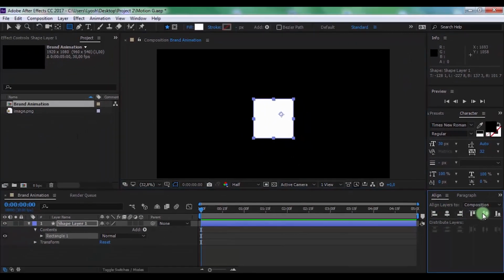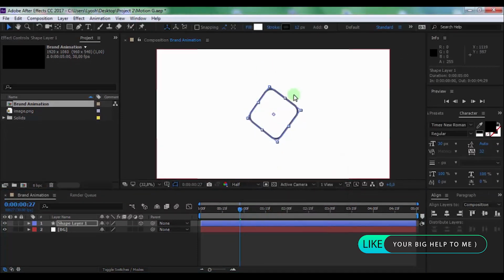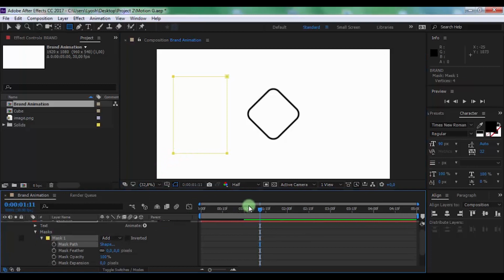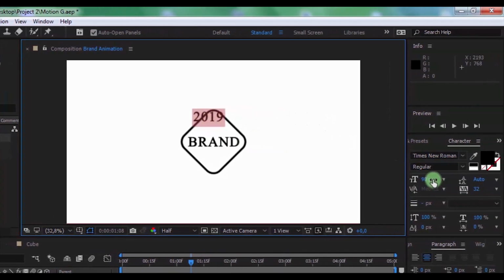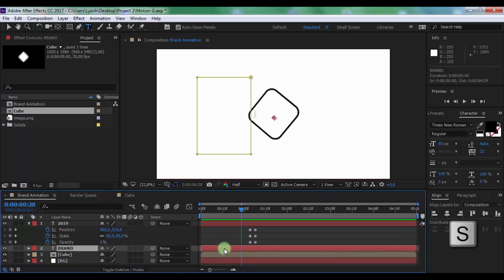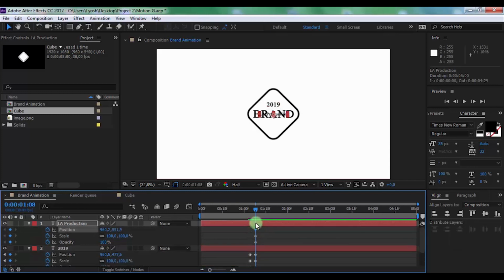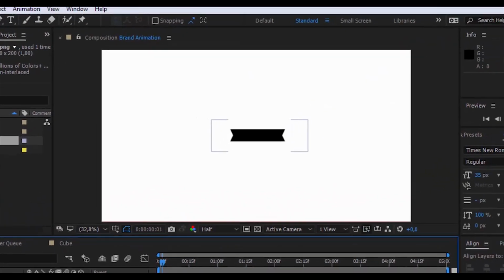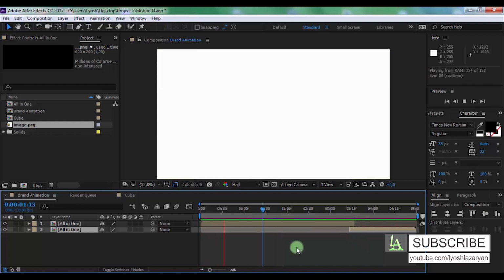Brand Design Reveal in After Effects - After Effects Tutorial - Minimal Effect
►•PLEASE CLICK LIKE ON VIDEO:

Hi guys,welcome back to my another after effects tutorial,
- Please write in comments, your opinion of this video.

Today i will show how to create elegant design brand reveal in Adobe After Effects, to create this effect, need only AFTER EFFECTS program (no party third plugins), Learn how to make minimal brand design animation in adobe ae, 100% in after effects.

My Official Facebook Page - Join to Not Miss New Tutorials